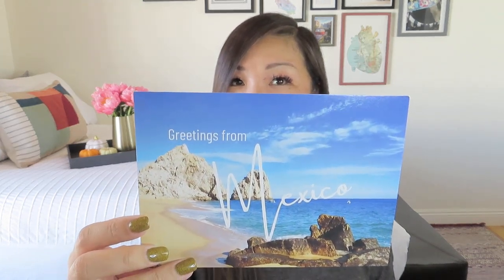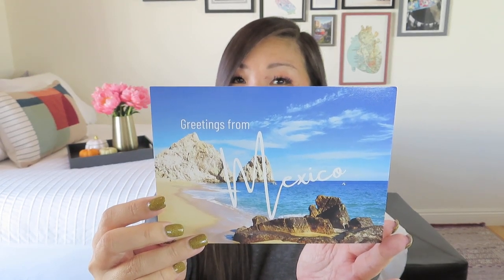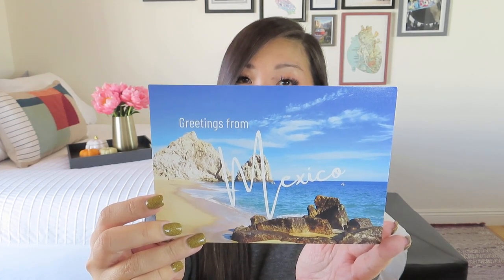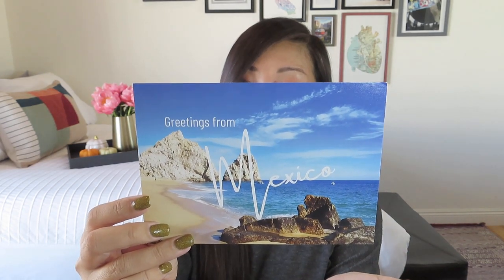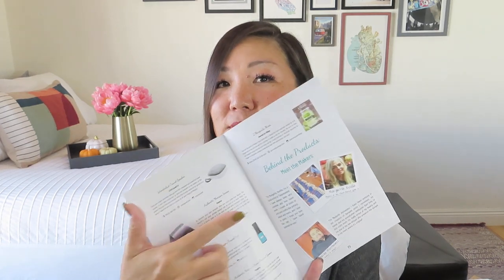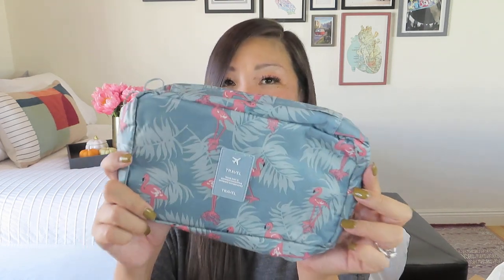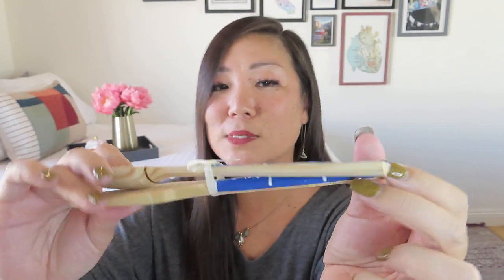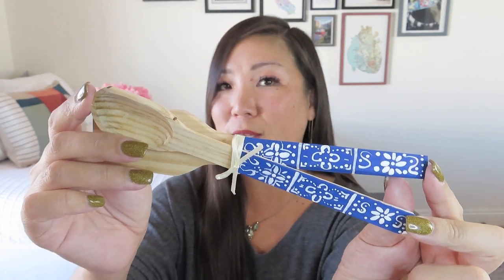Travelista Box | Viva Mexico | Fall 2022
Travelista Box
$99 CAD (~$82 USD) + $10 CAD shipping across Canada ($15 CAD to continental US)
Every season we ship a new destination right to your door. 5-8 Premium lifestyle products along with a destination guide. 3-4 spoilers; the rest is a surprise. Supports small businesses and local artisans.